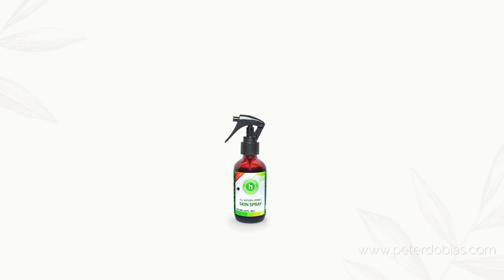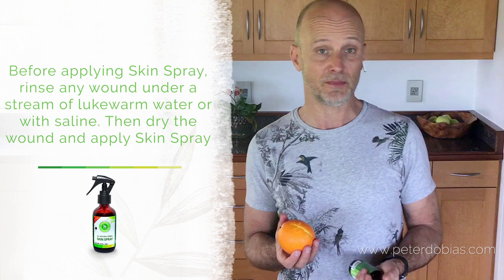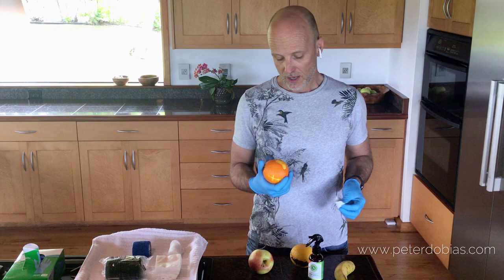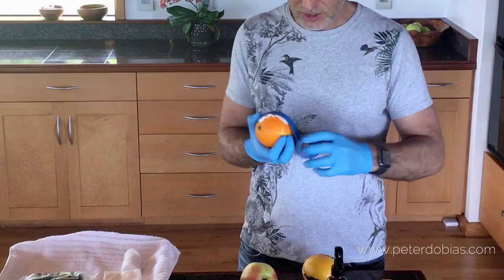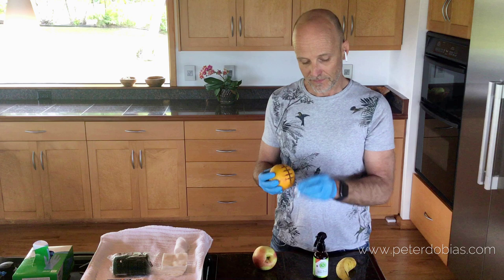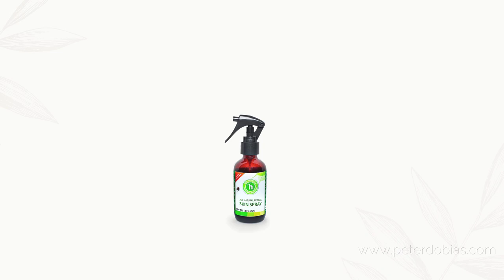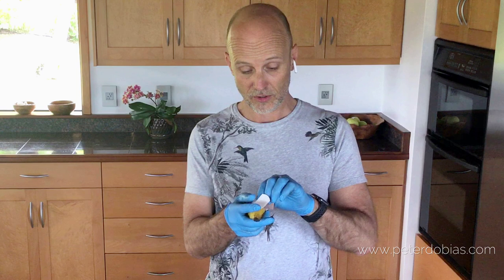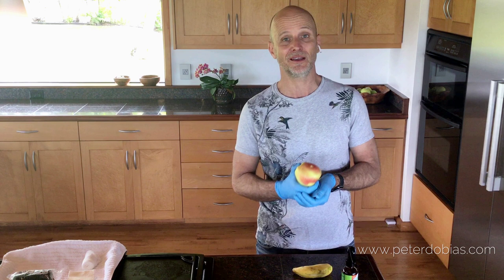Healing Wounds Naturally: The Power of Herbal SkinSpray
Hey dog lovers!  I'm excited to share a natural wound healing method using a special herbal formula I created, inspired by my grandfather's teachings. Unlike conventional treatments that can be harsh on the skin, this formula uses herbs to speed up recovery safely for both dogs and humans. I'll show you how to treat wounds on fruits like oranges and bananas to demonstrate just how effective it is. Say goodbye to chemicals and hello to a natural, safe way to heal!

Summary:
In this video, I introduce a natural wound healing technique inspired by herbal remedies. Using a special skin spray made from herbs, I demonstrate how to heal wounds effectively and safely on both dogs and humans. I'll show you the step-by-step process on fruits to illustrate the method. This approach avoids harmful chemicals and promotes faster recovery, making it perfect for pet lovers looking for a natural solution.

Time stamps:
01:28 The story of SkinSpray
04:14  What conventional healing methods you should avoid
05:25  How to care for wounds and surgical incisions
09:08 How to prevent scarring
12:41 What to do when you get a fresh wound or cut
15:20 First aid for bug bites

SkinSpray - a natural alternative to skin disinfectants, antibiotics, and antifungals. Great for skin rashes, irritation, inflammation, wounds, bug bites, and stings, and much more

Do you have any questions or experiences to share?